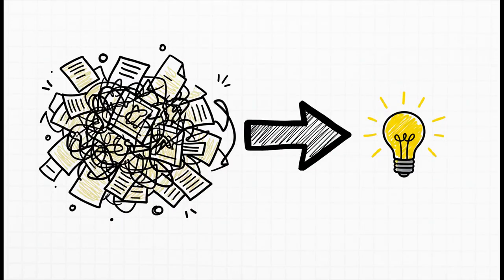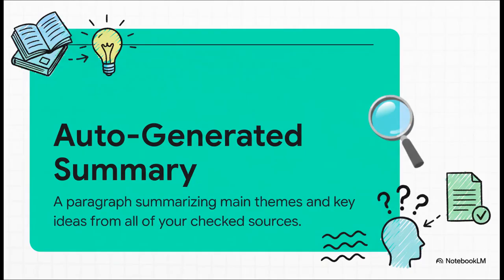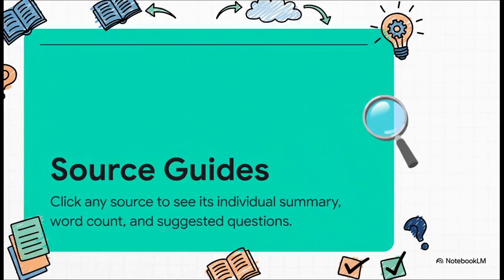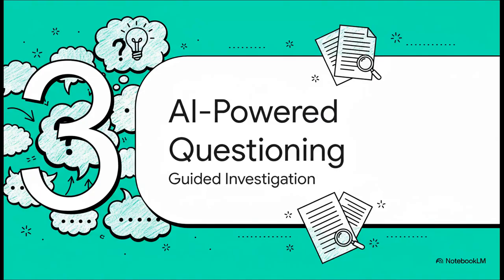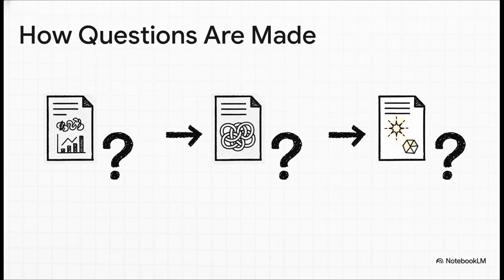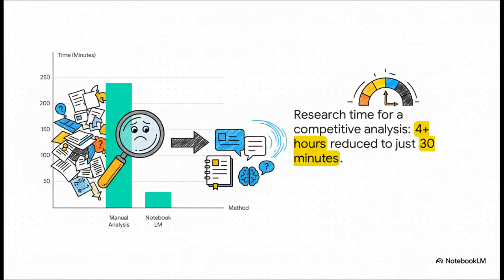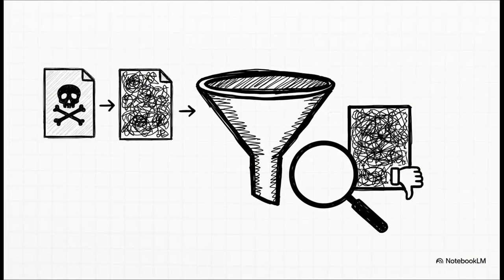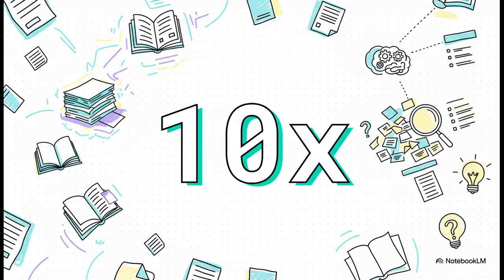This AI Makes Research 10 Times Faster!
Tired of sifting through endless **research papers**? Discover how these **ai tools** drastically reduce research time. This video showcases powerful **software for researchers** and how it simplifies **document processing**. Now you can apply **text analysis** for **ai for research** to summarize information more effectively and create better **text summarization**.